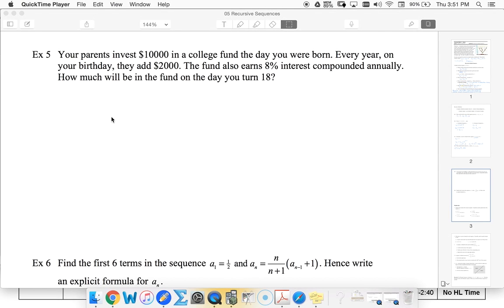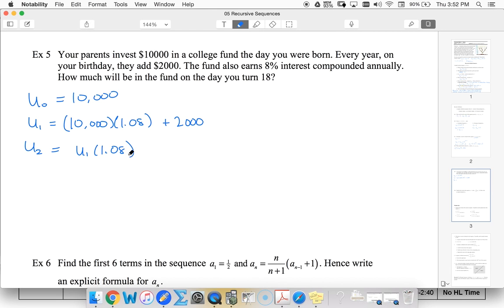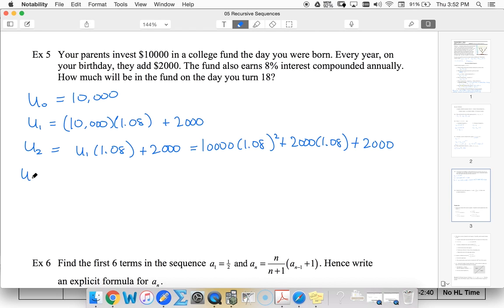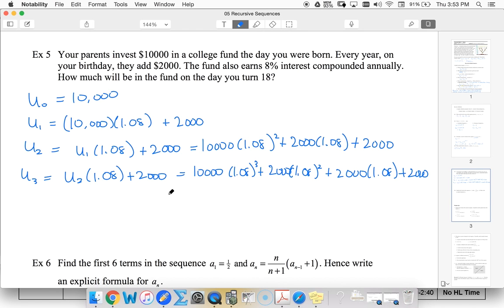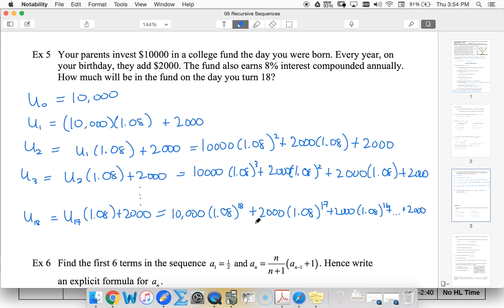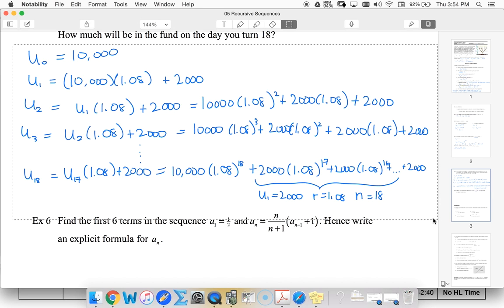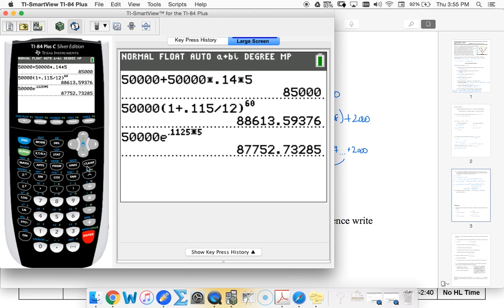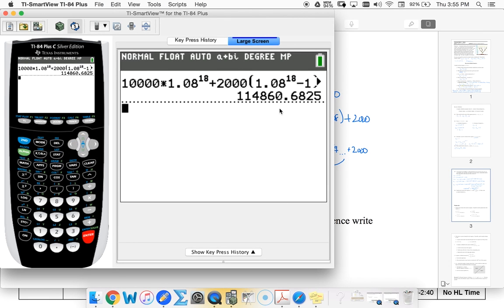05.05 Ex 5 Real World Example